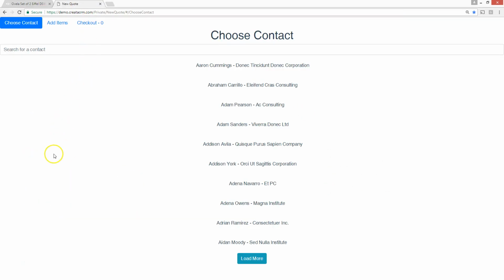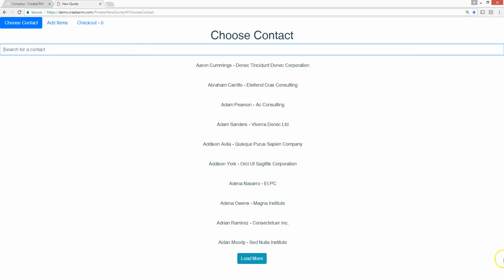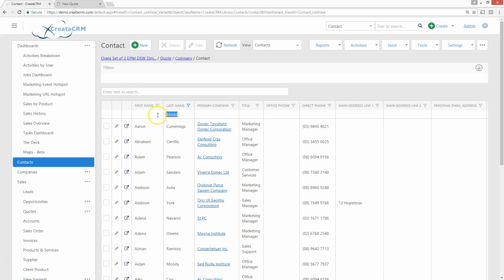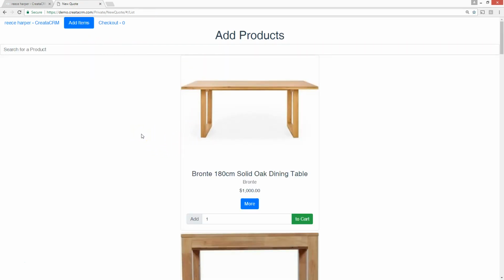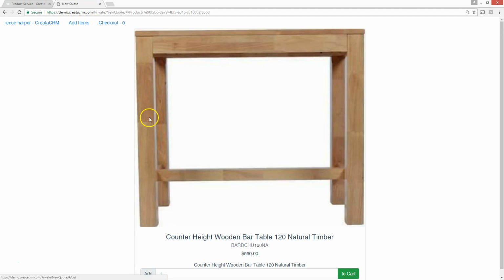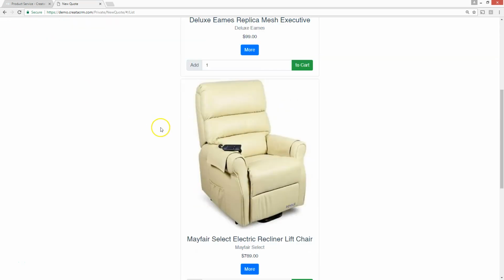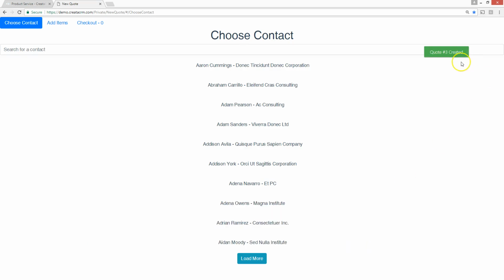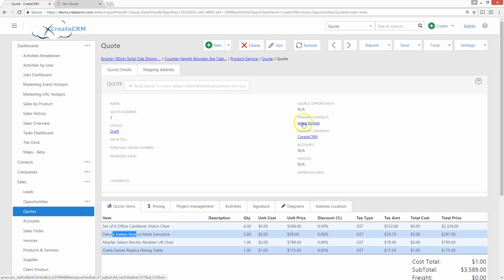CreataCRM Quote App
Example of CreataCRM Single Purpose App for Creating a Quote inside of CreataCRM on your Mobile/Tablet. This is when you would like to keep  it simple for users, fast, and get users to do one thing will.  Speeding up your business process.